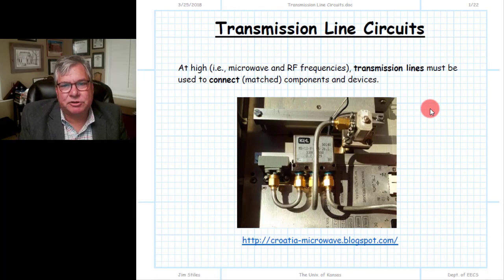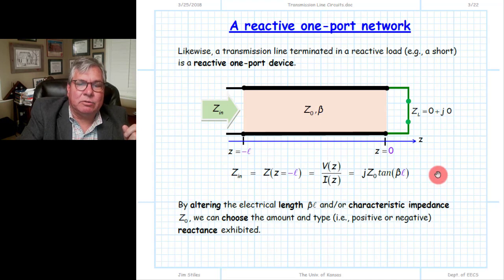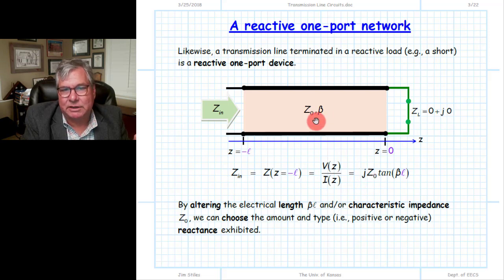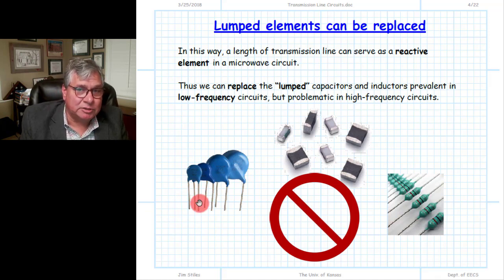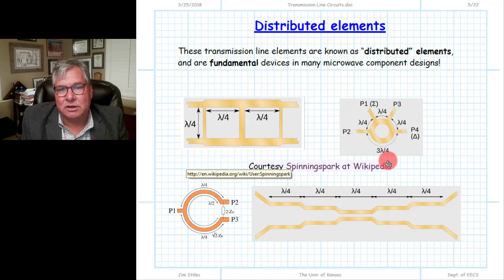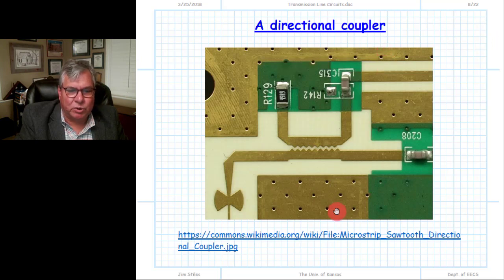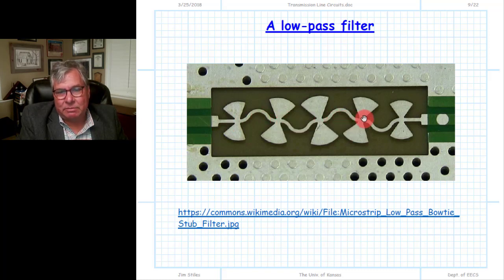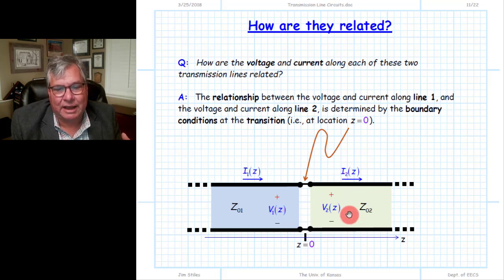Transmission Line Circuits